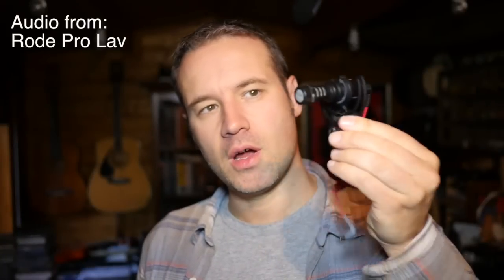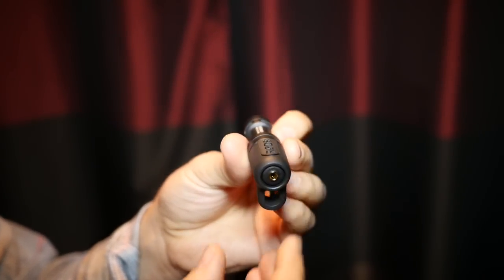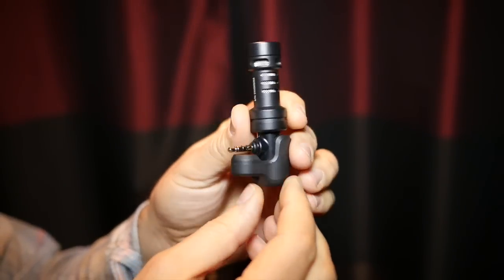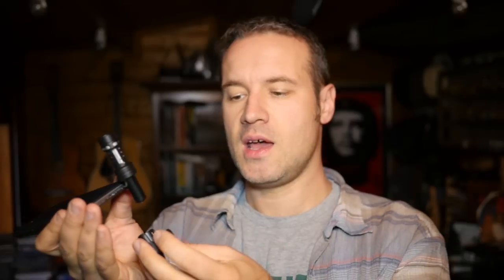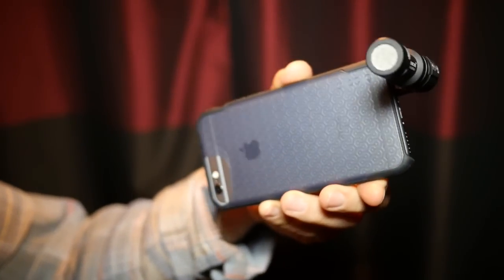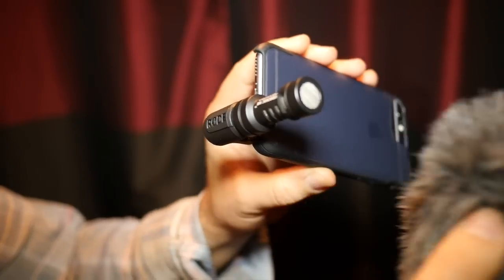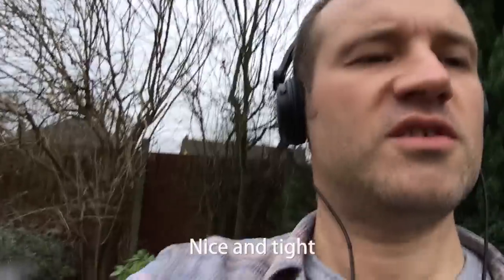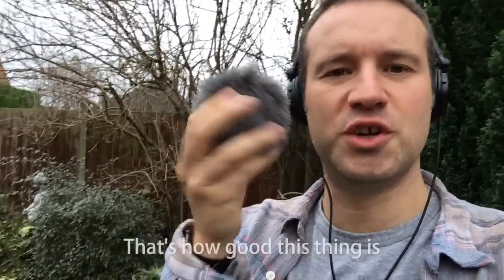RØDE VideoMic Me Review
A quick test of the RØDE VideoMic Me in windy conditions.